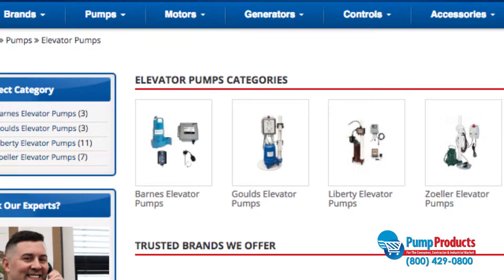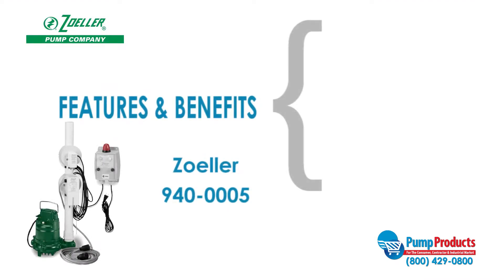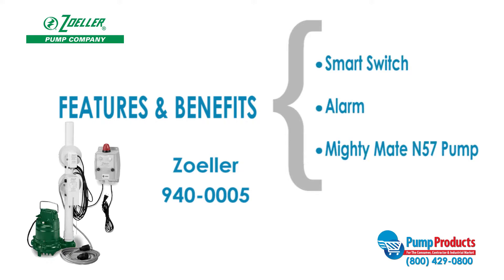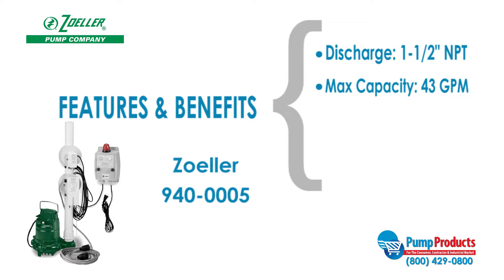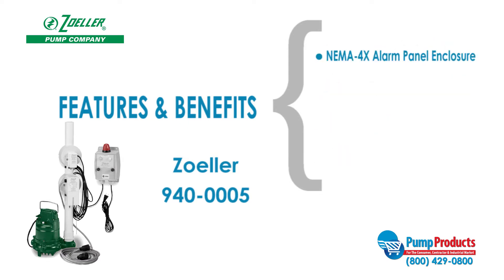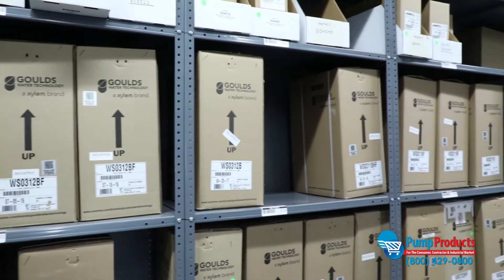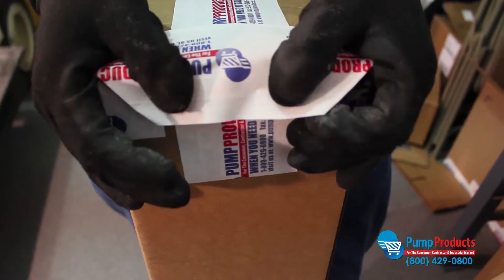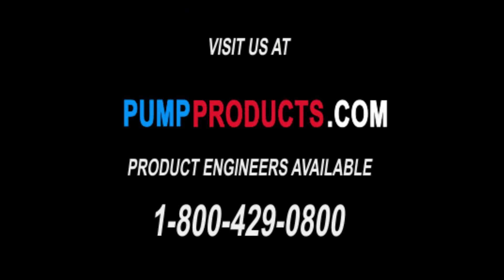What are Elevator Pumps?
Elevator oil detector pumps (or oil minder pumps) use a sensor to distinguish oil from water in sump systems such as elevator pits, transformer vaults, garages and manufacturing facilities. This critical function prevents oil from contaminating rivers, streams and other bodies of water. Some models include an alarm system. PumpProducts.com carries elevator oil pumps from Barnes, Goulds, Liberty and Zoeller at competitive prices.